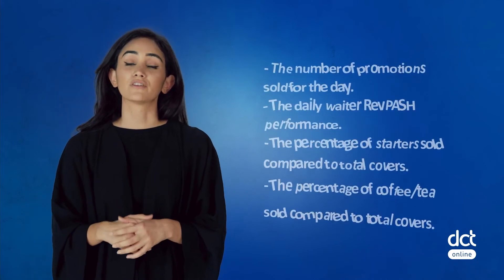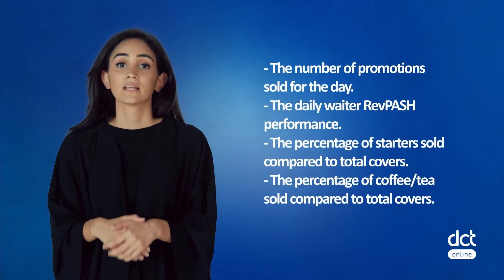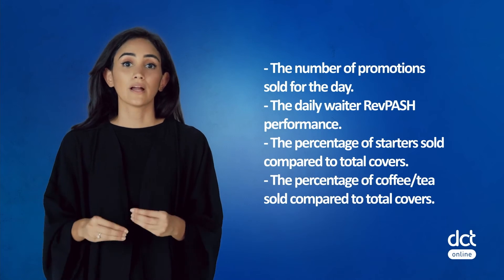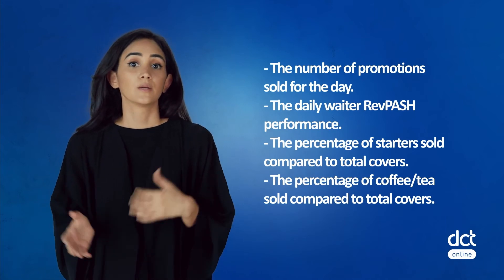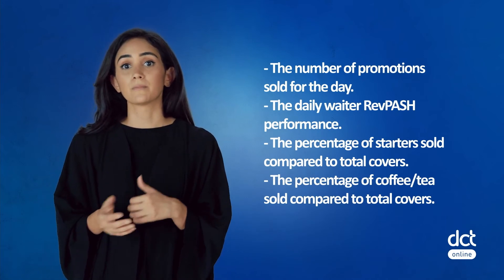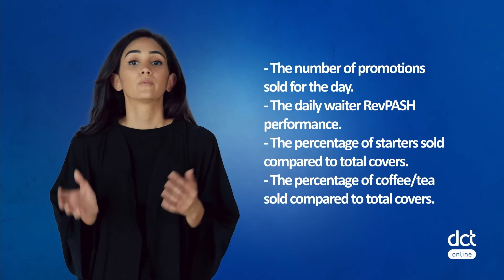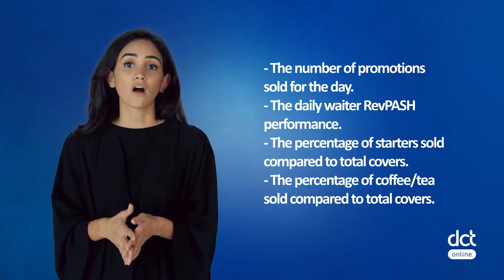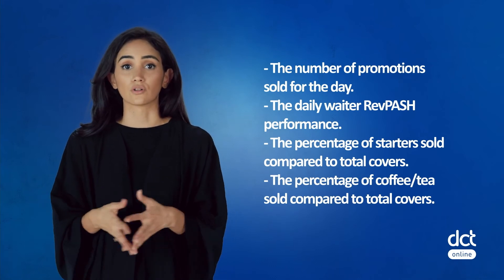Lesson 4.7 Reporting in Restaurant Revenue Management